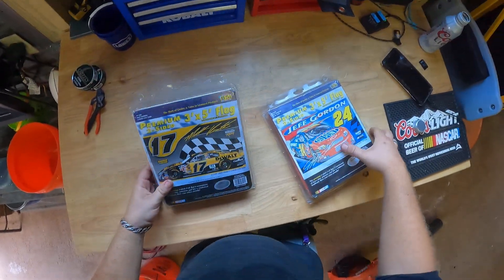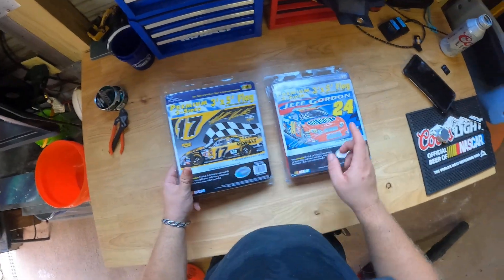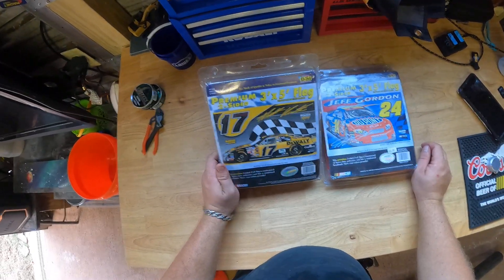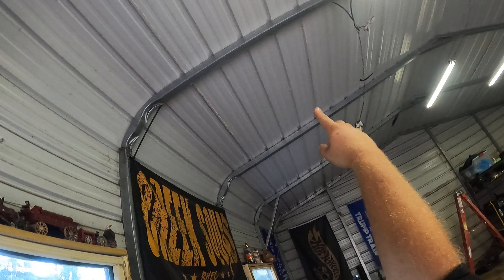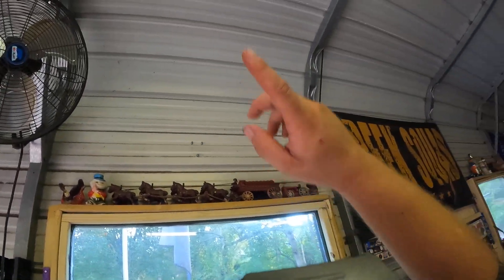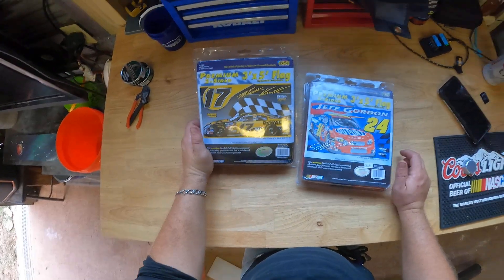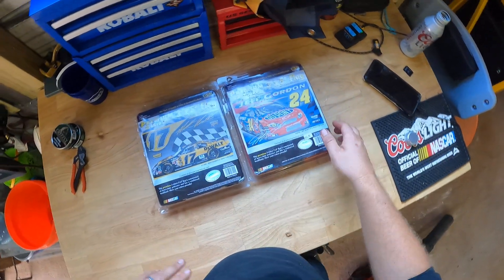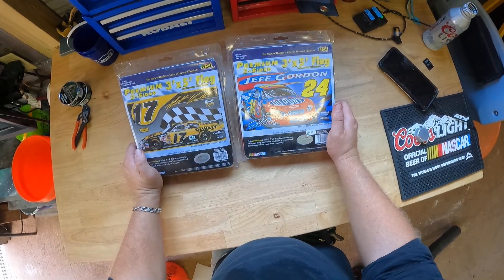Older Nascar Flags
Matt Kenseth and Jeff Gordon 3x5 Flags